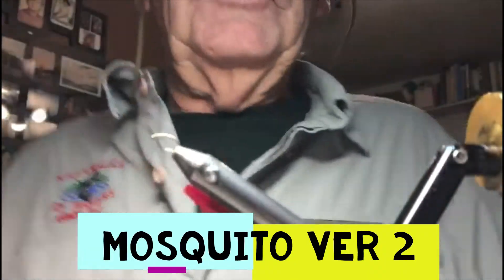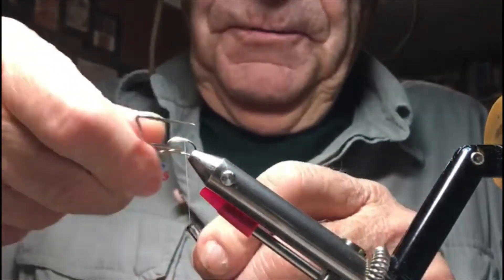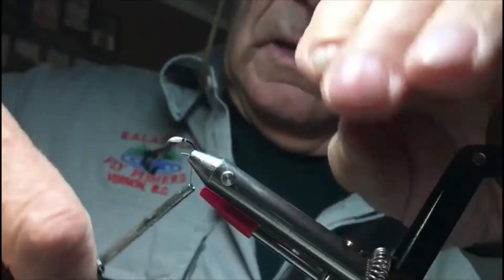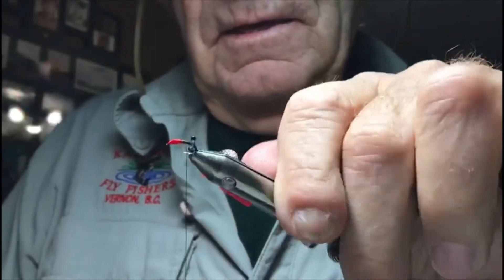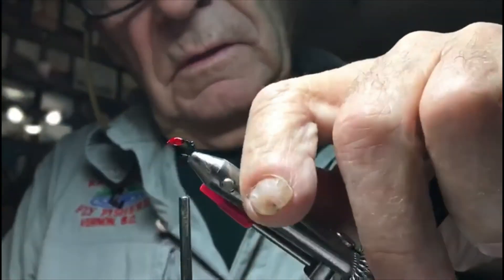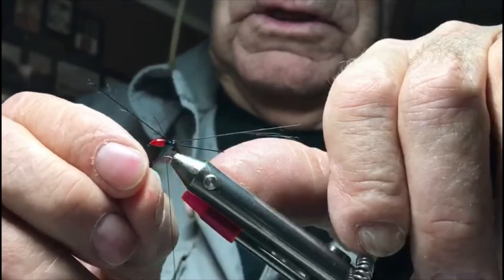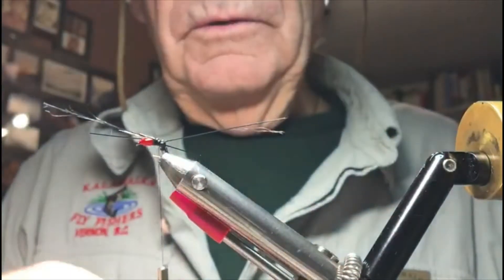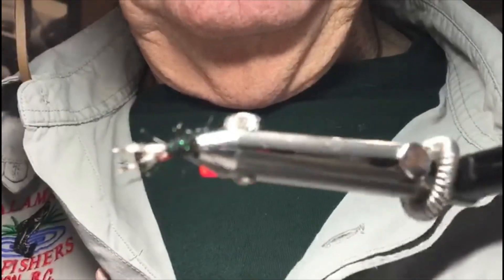New Mosquito Fly